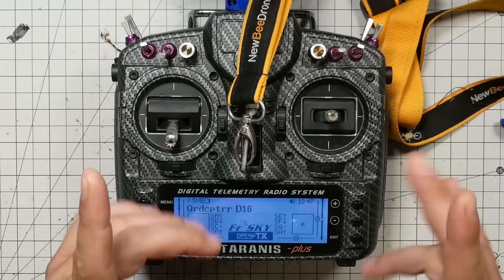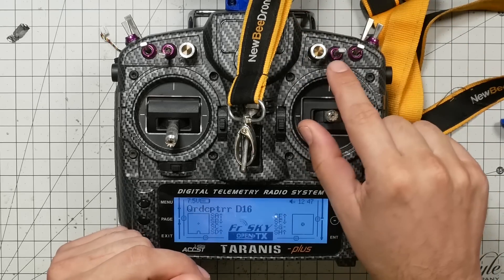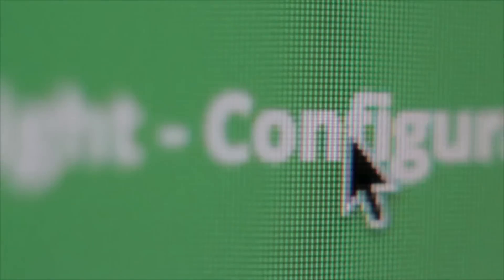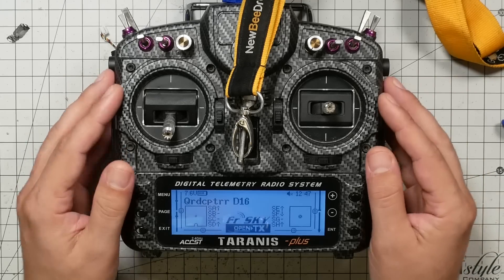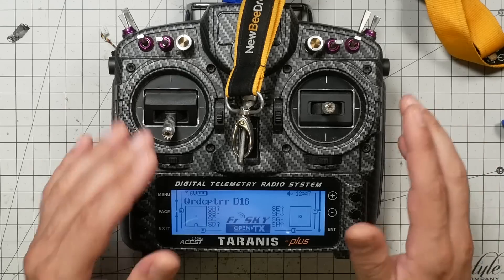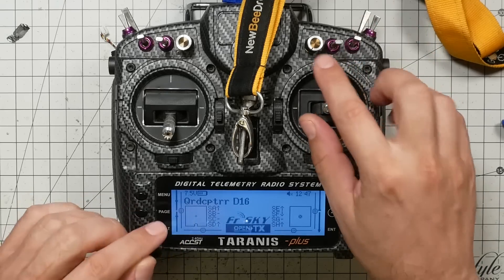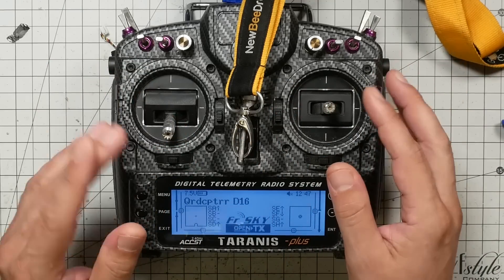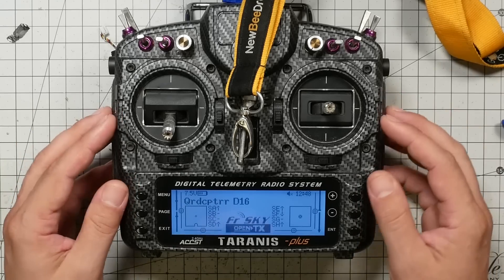FrSky Taranis Volume Knob | X9D QX7 X10S Horus X12 and other OpenTX Radios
Here's how to set up a volume knob for your FrSky Taranis X9D, QX7, X10S, Horus X12, and any other OpenTX radio. (Yes, Nirvana too.)

--- PRODUCT LINKS ---